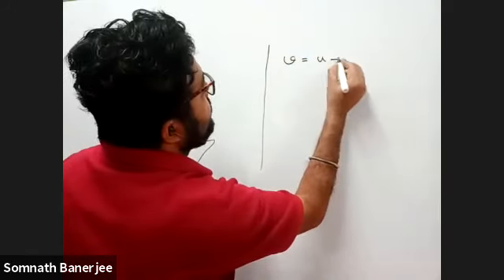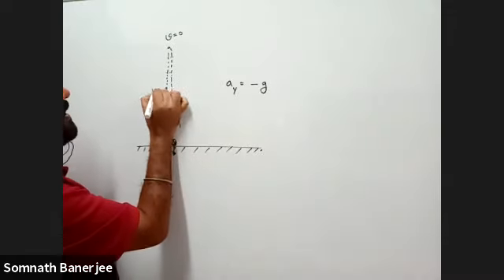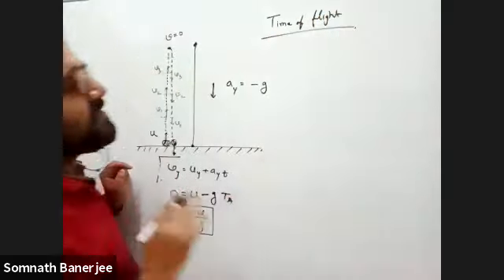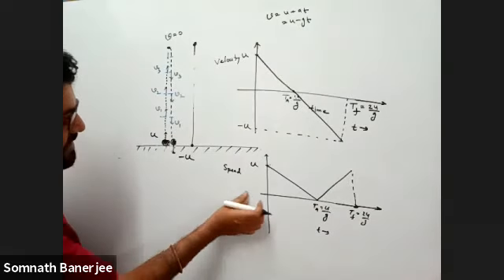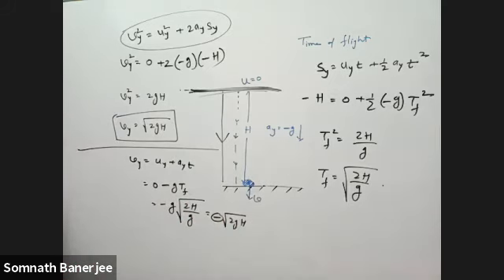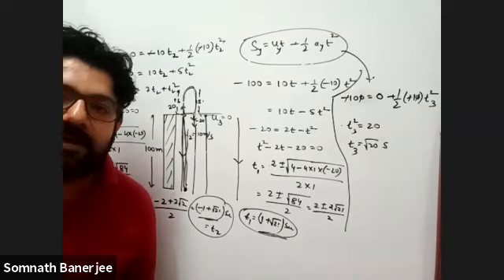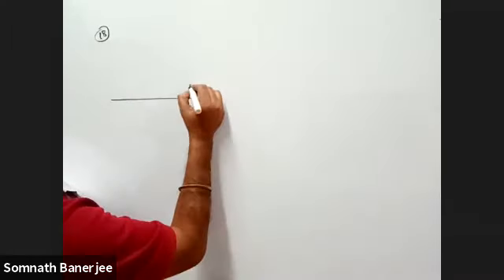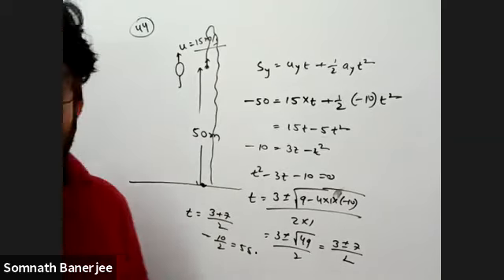Class xi- Motion in one dimension ,lecture:05 , For IITjee& NEET